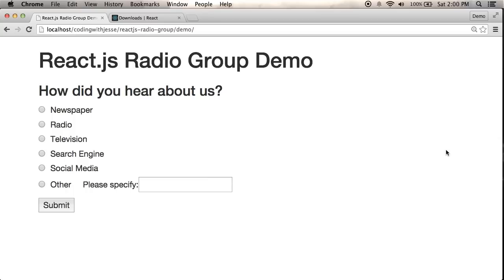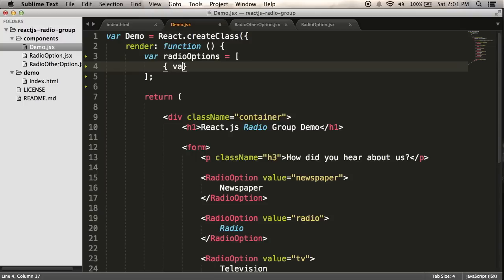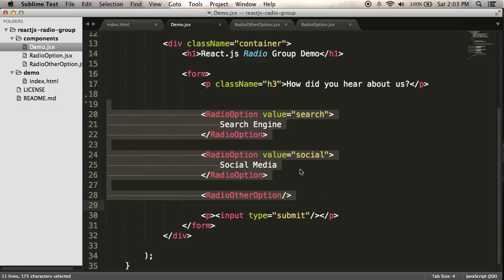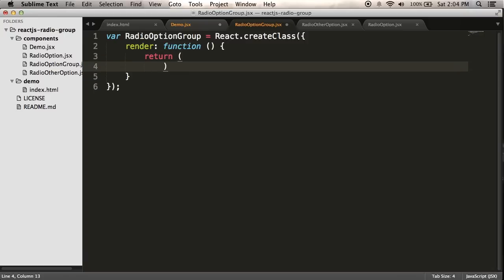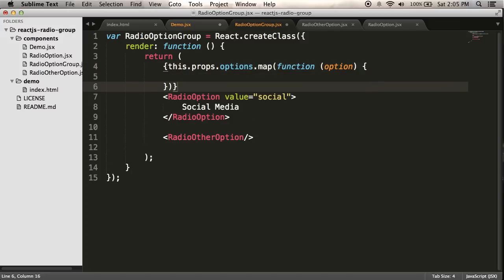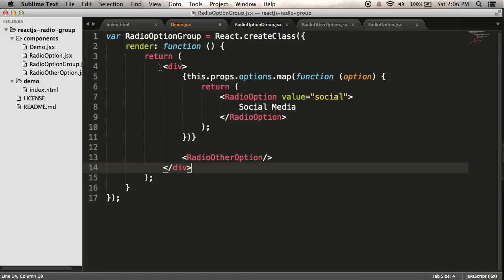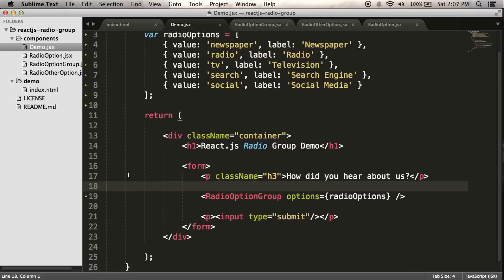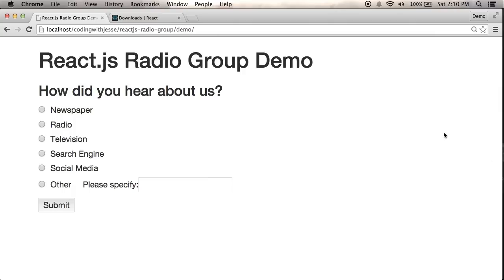Using React.js v0.12 - Part 3/8 - Passing Properties to Components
I simplify my project further by looping over an array and passing properties on to my components.